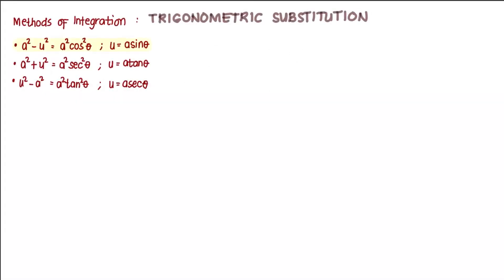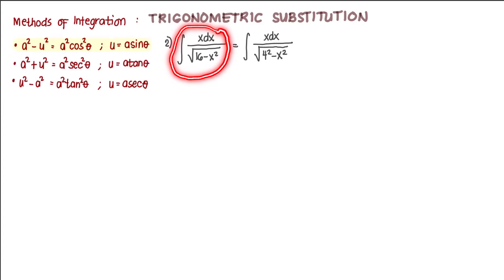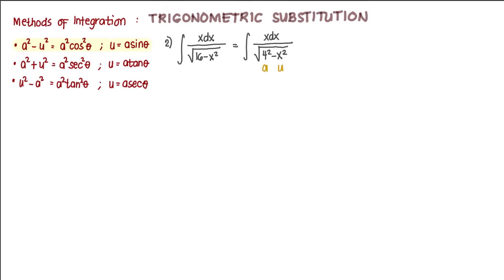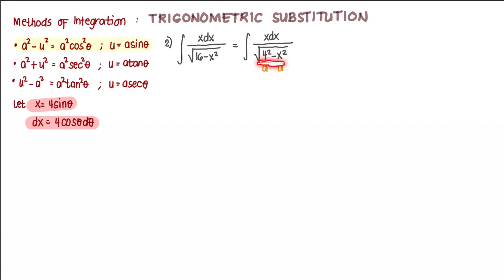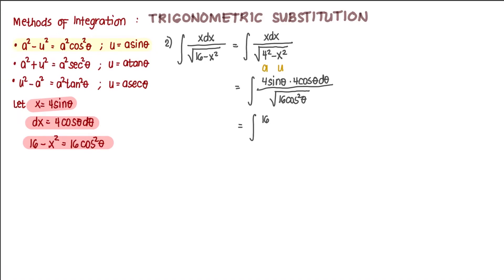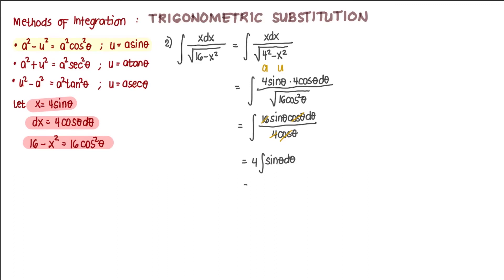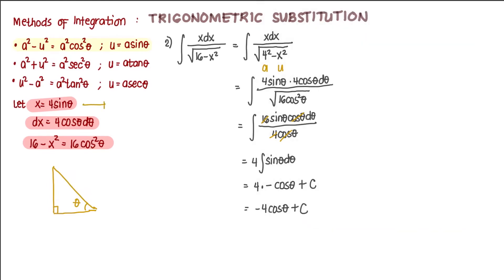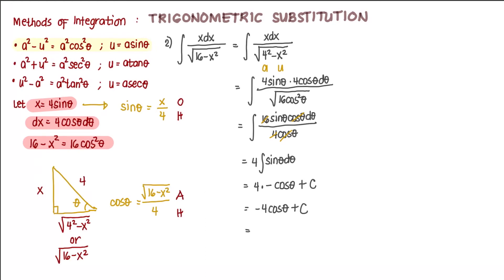Trigonometric Substitution: Example #2